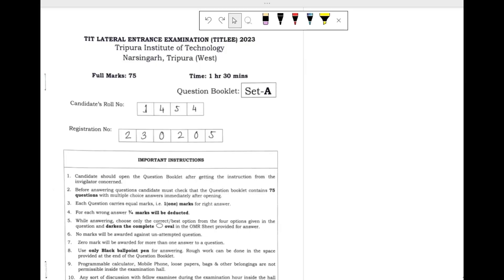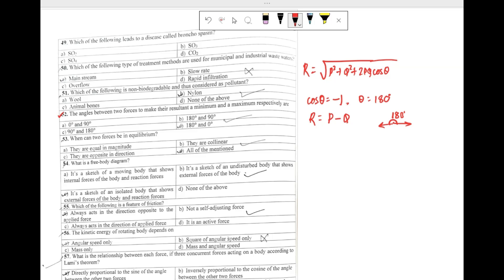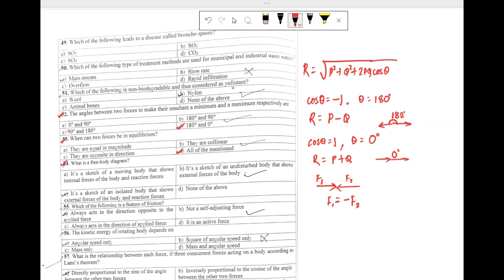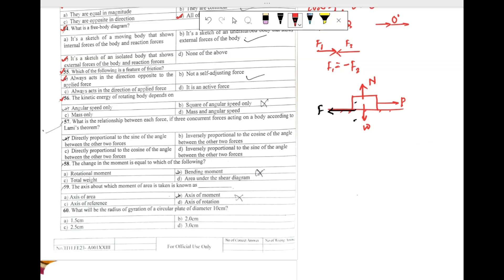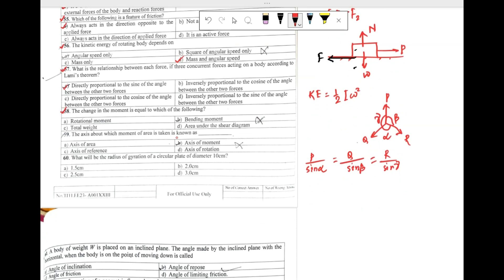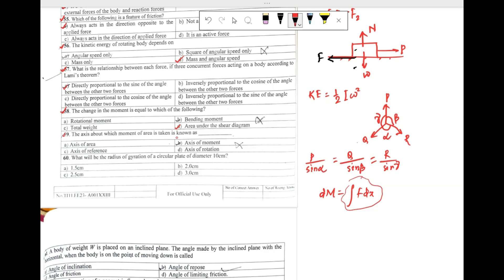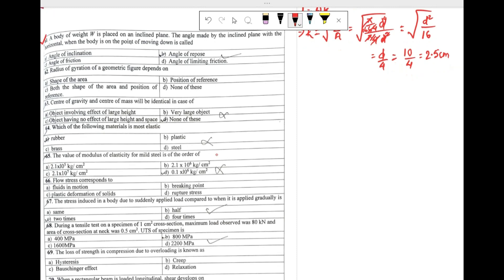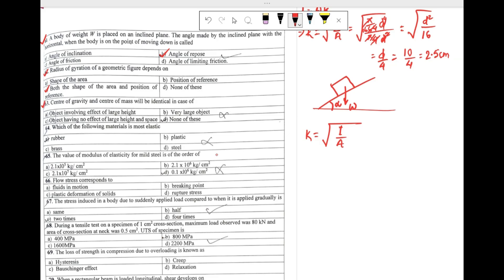TITLEE SOLUTION 2023-ENGINEERING MECHANICS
This video features the detailed solution of TITLEE 2022-Engineering Mechanics.